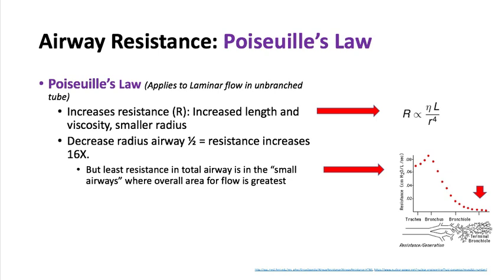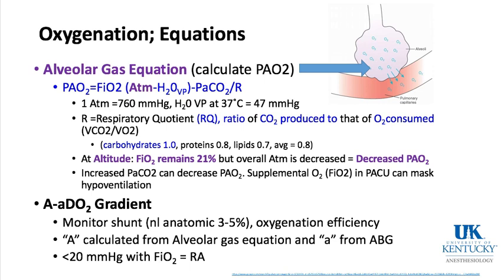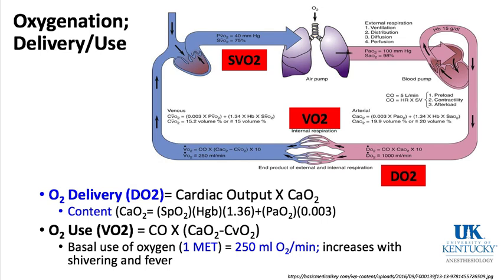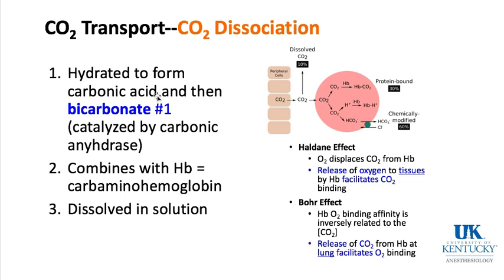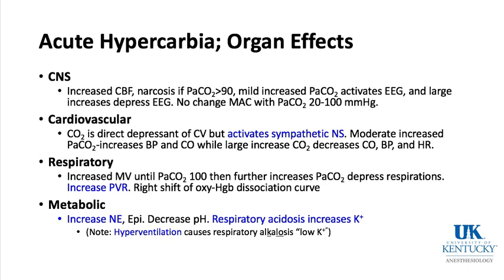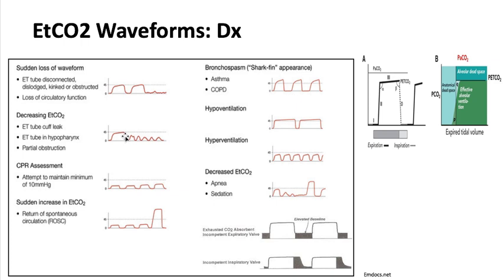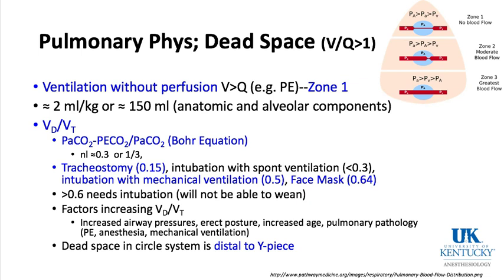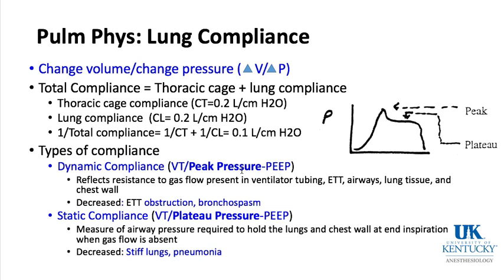Keyword Review 2019 | Respiratory Anatomy, Physiology & Thoracic (part 2 of 5) - (Dr. Schell)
Airway innervation, mallampati airway classification, difficult maskventilation, turbulent flow, aveolar gas equation, endobronchial intubation, HPV, asthma, leokotriene inh, complication bronchial blocker, difficult airway, epidural anesthesia, laryngospasm, abg values, acromegaly, myasthenia gravis and postop vent, trali, airway fire prevention, capnothorax